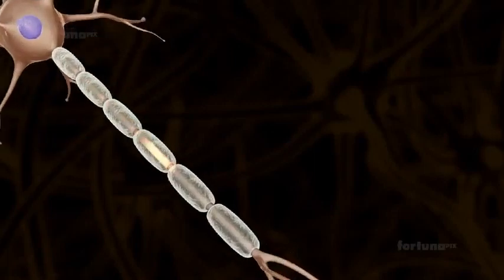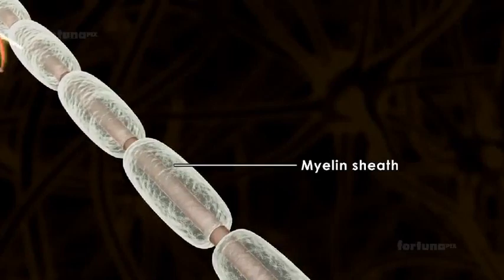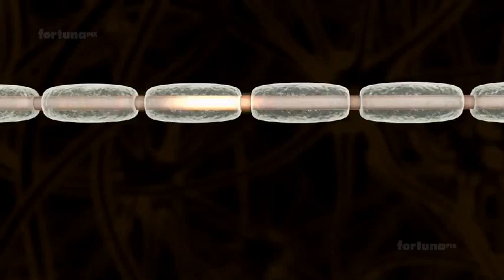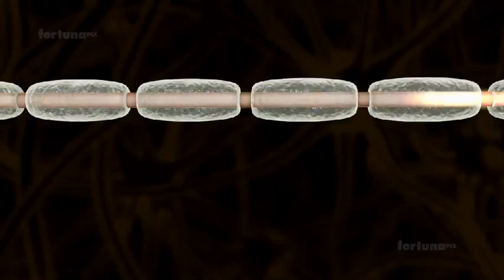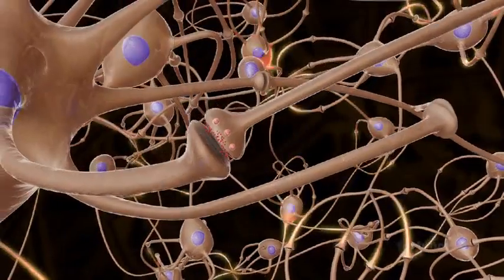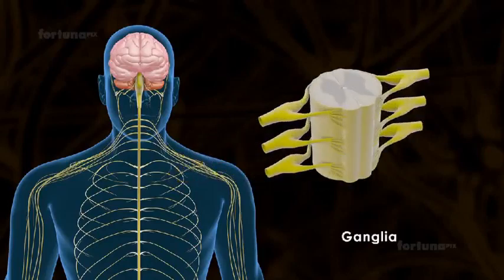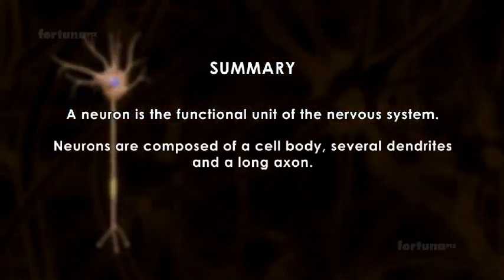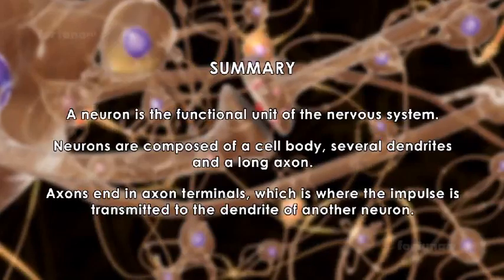Structure of neurons (Neuroanatomy)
Medical Studies